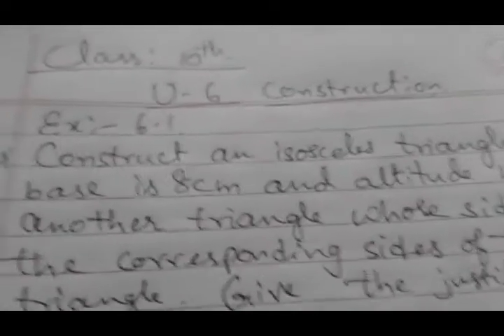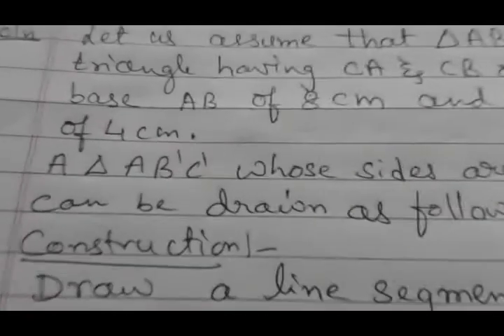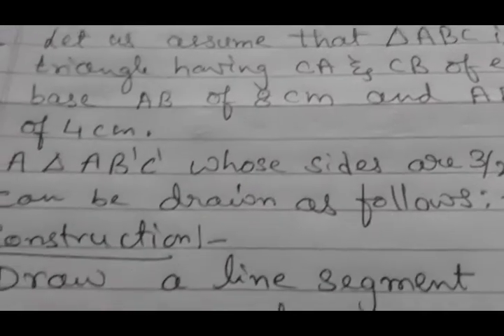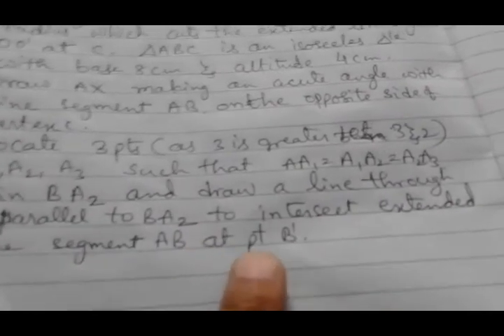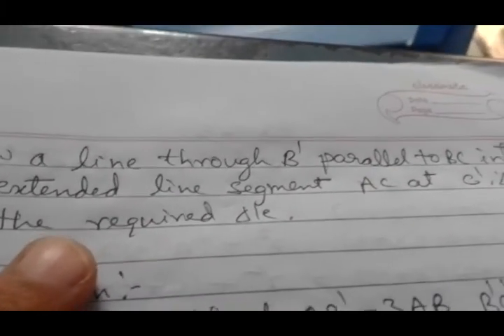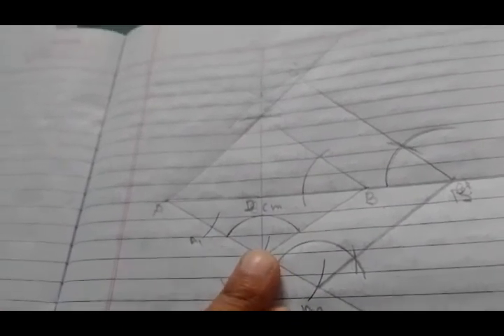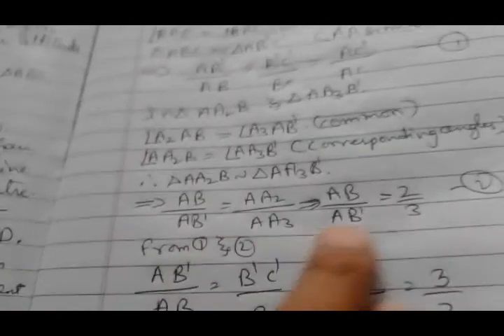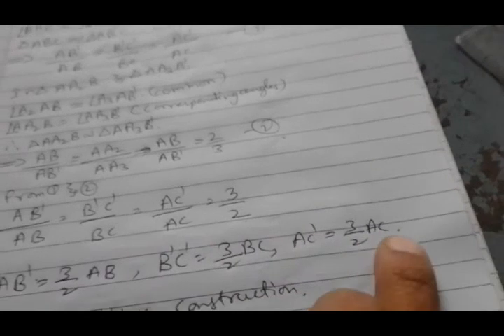Class 10th U -6 Construction Ex:6.1 Q4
Class 10th U -6 Construction Ex:6.1 Q4 construction and justification